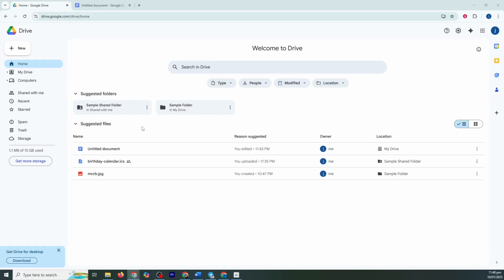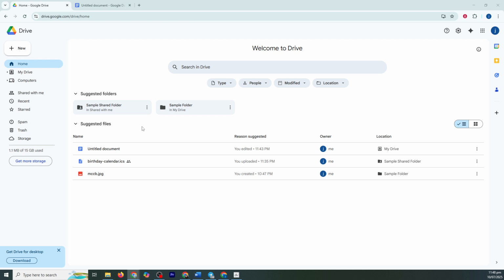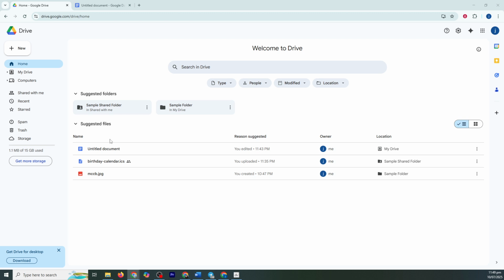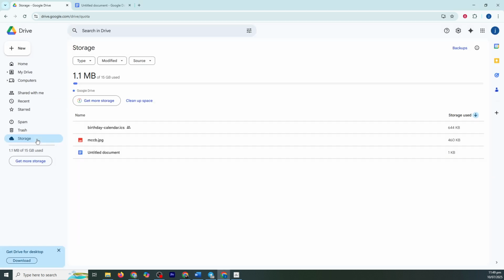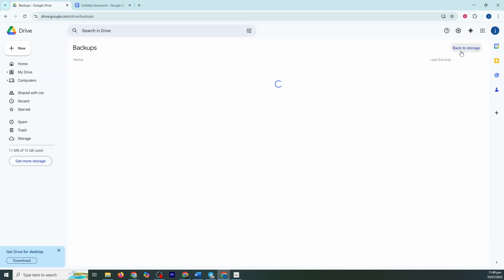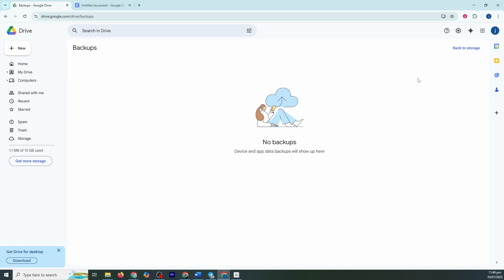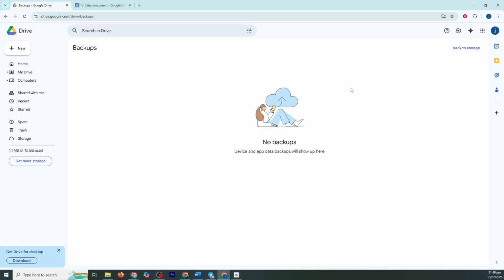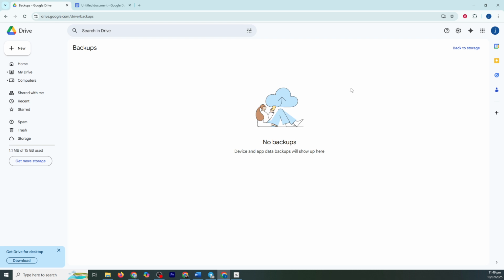How To Find WhatsApp Backup Data In Google Drive [2026 Guide]